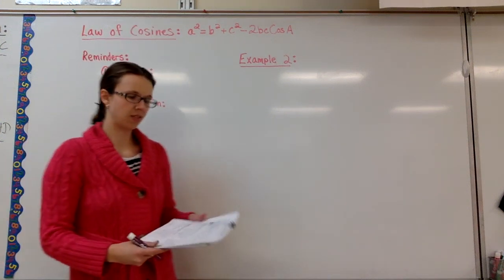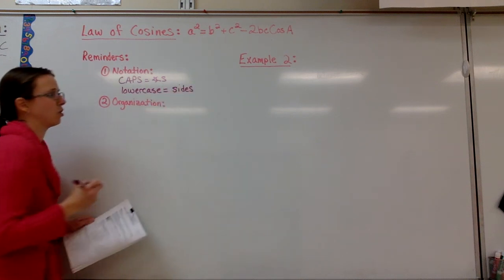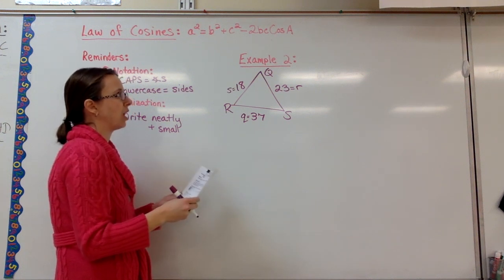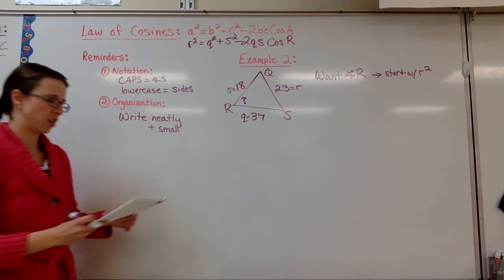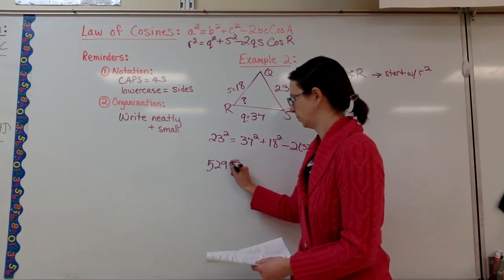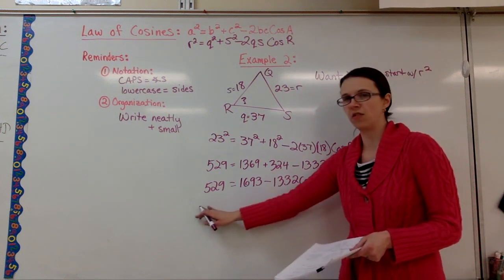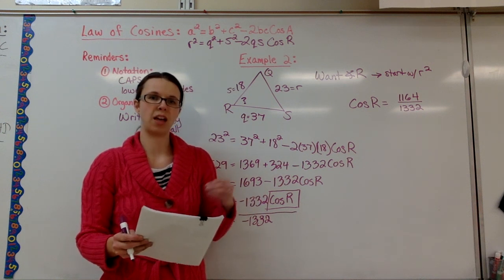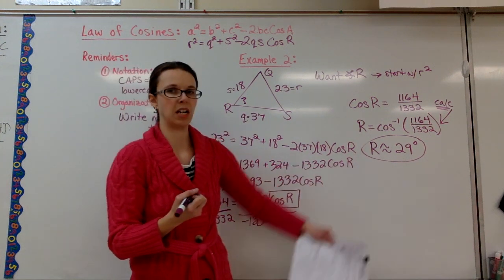Trigonometry Video 5E2 Ex2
Law of Cosines: Finding a missing angle; Glencoe book Section 7-7: Ex.2